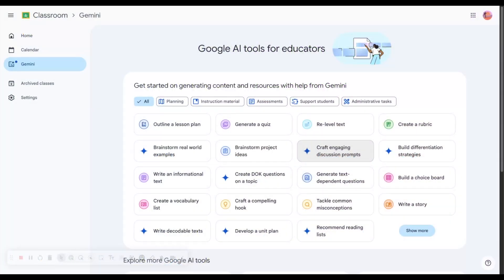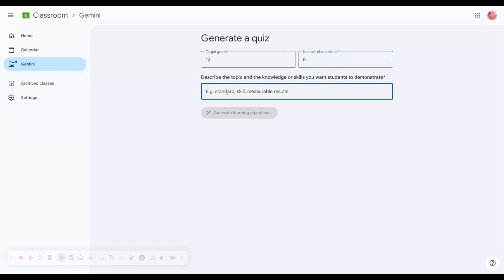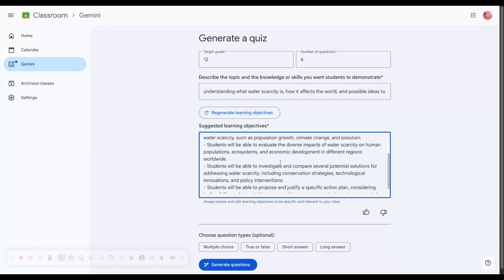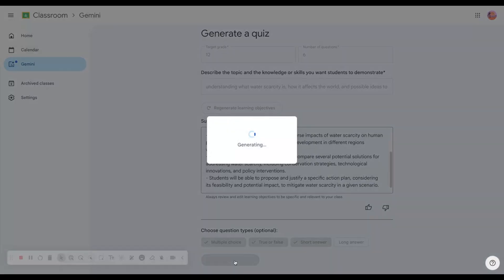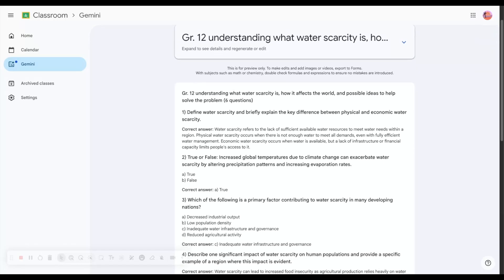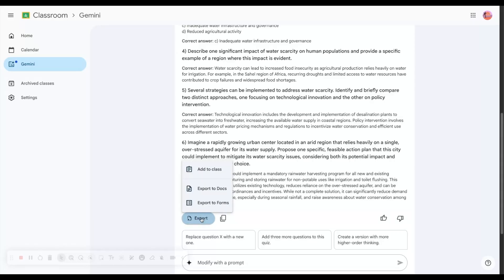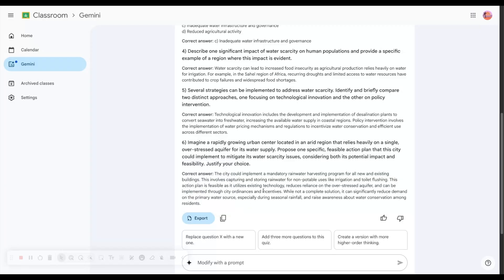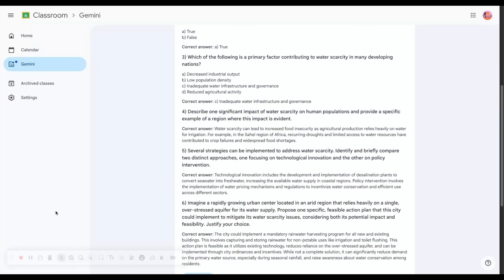Google Gemini: Google Classroom: Creating a Quiz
In this video we are doing a walkthrough of how to use Google Gemini to create a quiz in Google Classroom.

Who Are We:
We are LogicWing, Inc., an MWBE, IT services company specializing in educational technology for 18 years. We've done work across the U.S. but are particularly familiar with the way New York and Florida education systems operate.